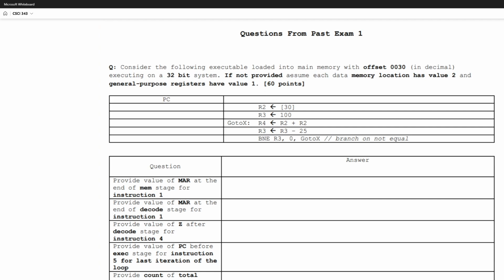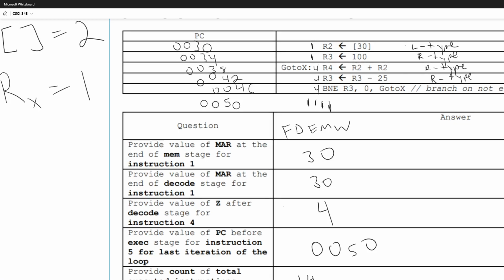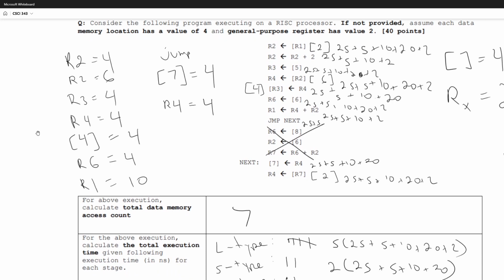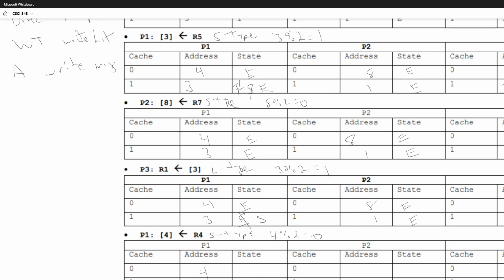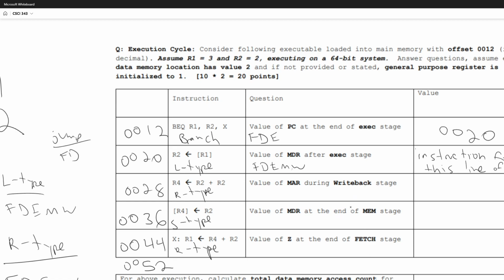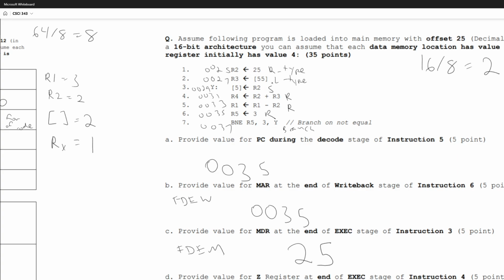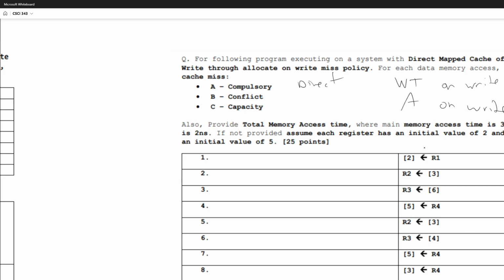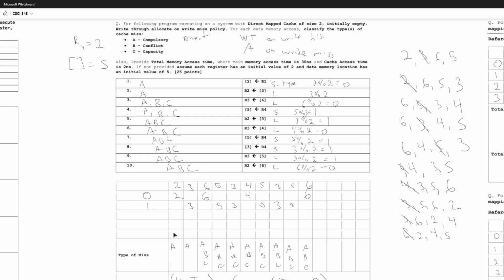CSCI 343 Vivek Upadhyay - Practice Exam 1 Review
00:00 - Stages
12:03 - Another Stage question
25:45 - Direct Mapping Cache (WT, A)
39:26 - Execution Cycle
50:46 - Another Execution Cycle
58:35 - Fully Associative (LRU) Replacement
01:05:00 - Direct Mapping Cache (WT, A)